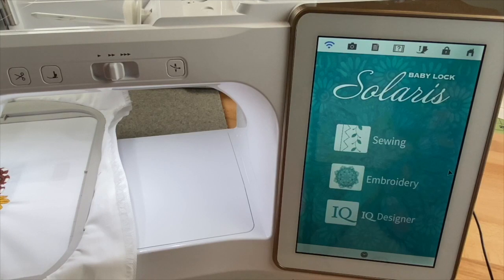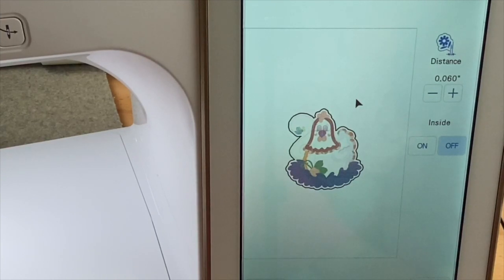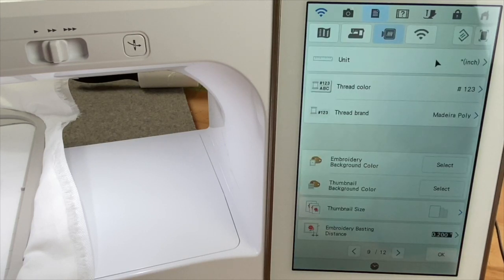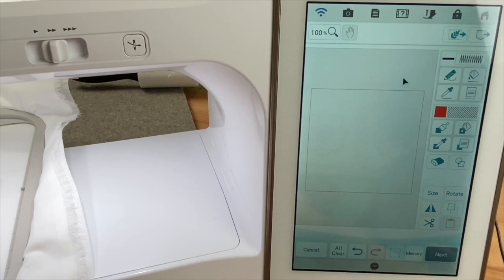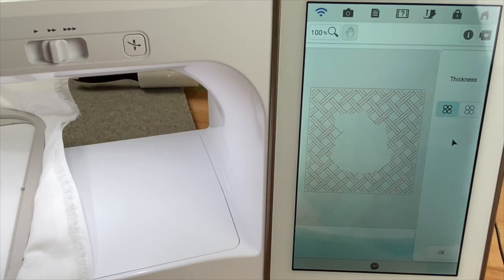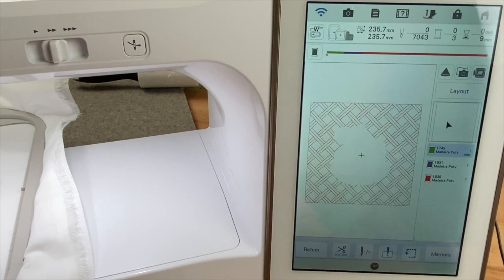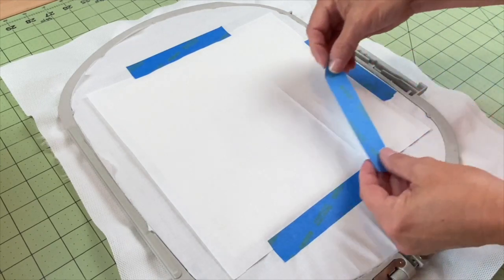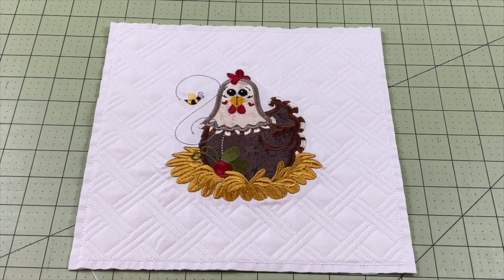Applying a Decorative Fill Around an Applique Design with the Solaris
One way to apply a decorative fill around an applique/embroidery design using the Solaris.